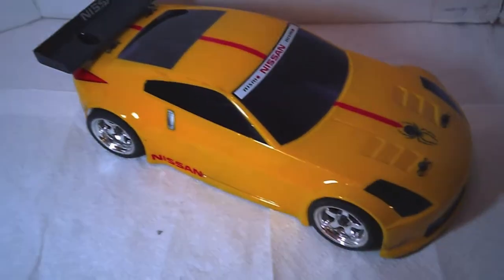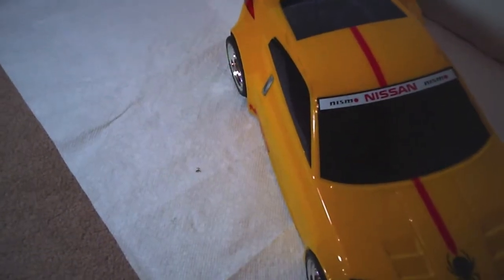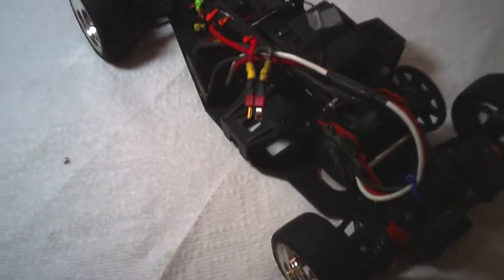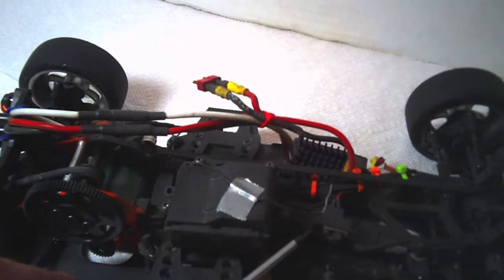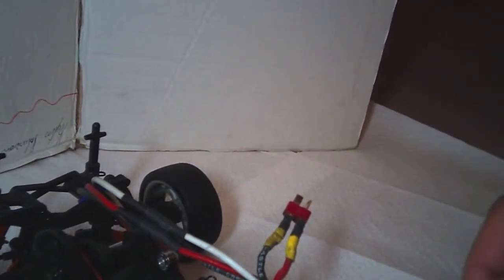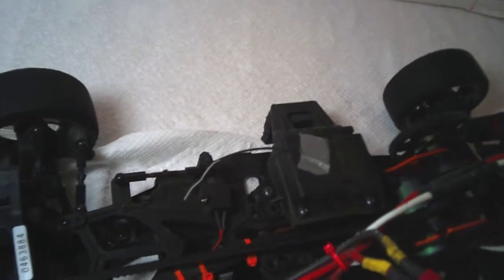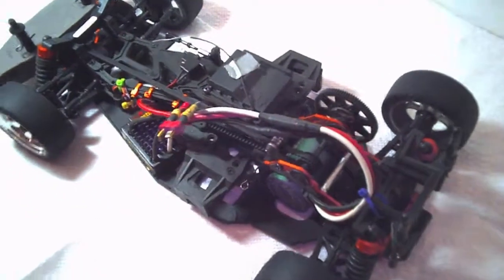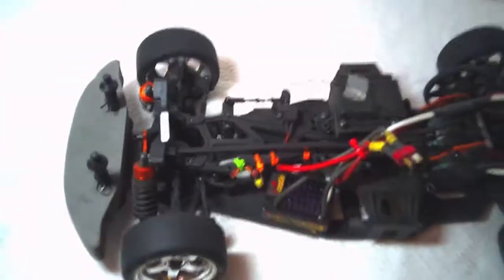hpi sprint 2 full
here is my Hpi Sprint 2 and a description of it. its a little long but all on all pretty good.